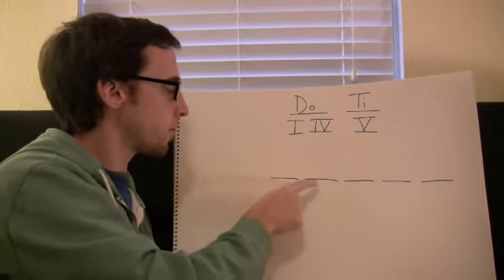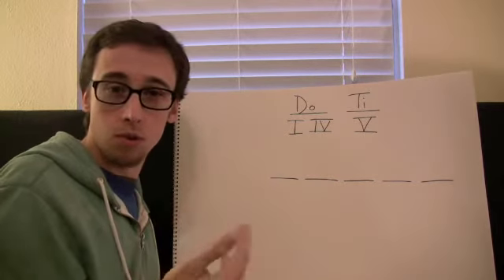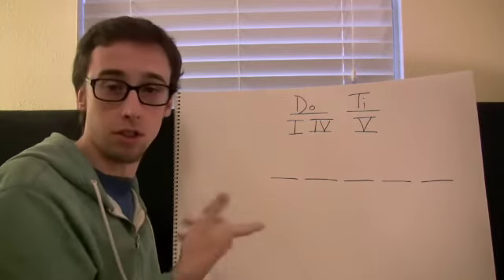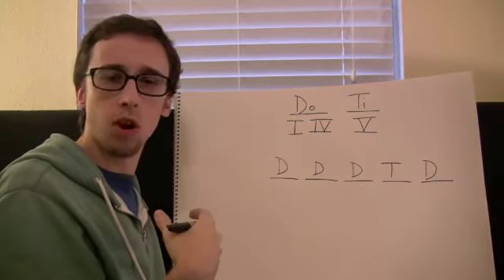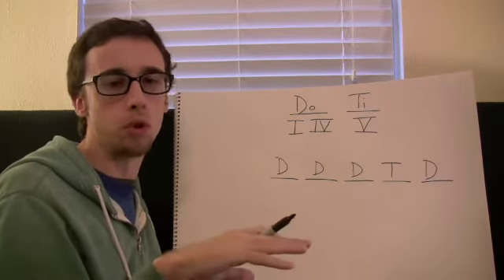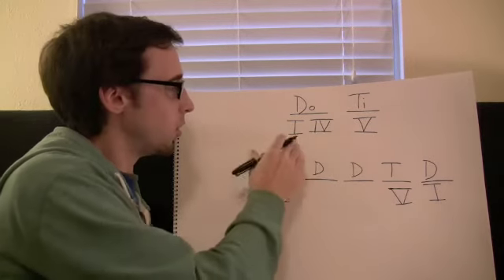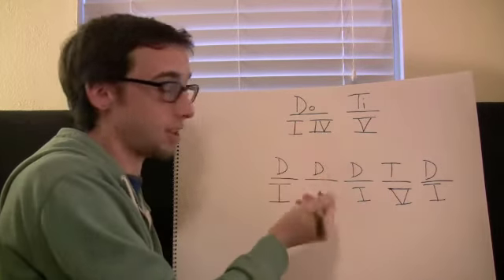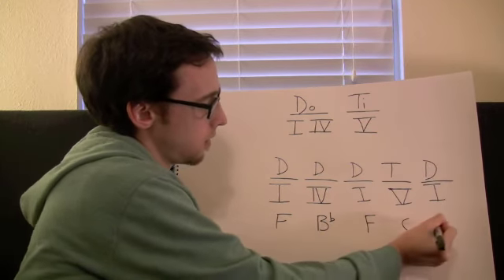Harmonic Dictation Exercises Part 1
Part 1 of the follow-up to "Introduction to Harmonic Dictation". This video shows how to use the do-ti-re line to dictate Roman numerals and chord symbols.
The "do, ti Line" or "1, 7 Line" was originally created by Dr. Joan Groom.